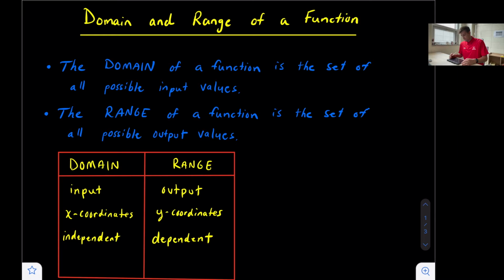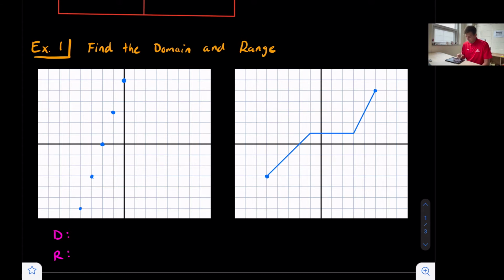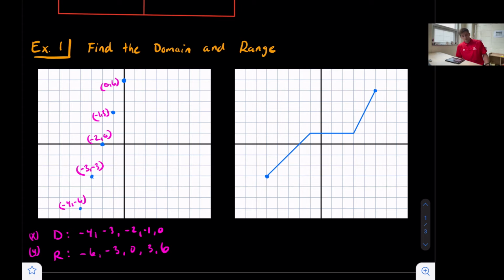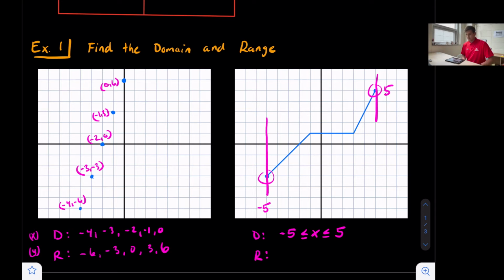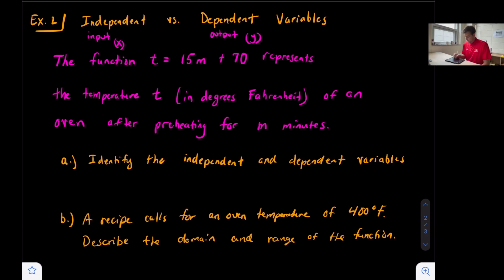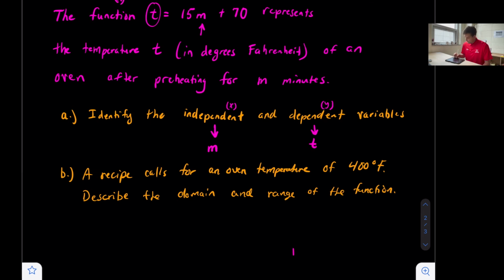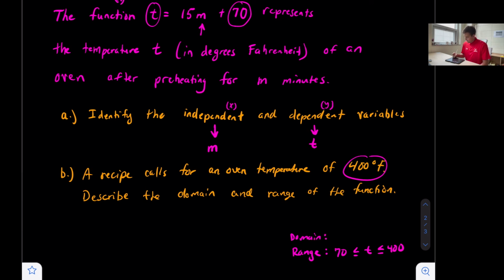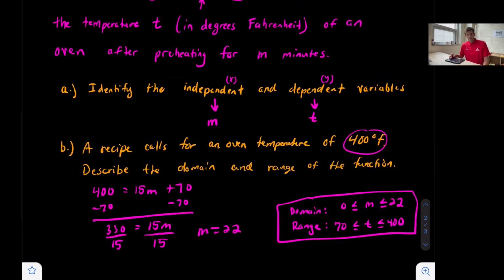Domain and Range of a Function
Learn about Domain and Range, and how to find the domain and range of a function. This video will also discuss the difference between independent and dependent variables.